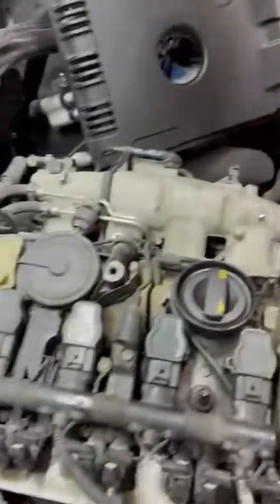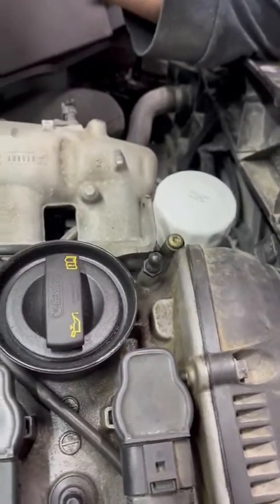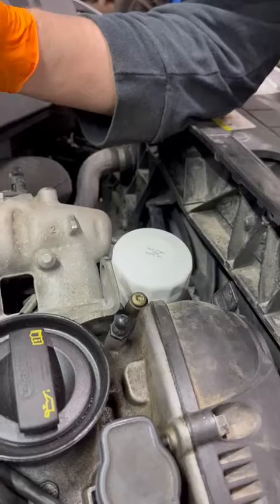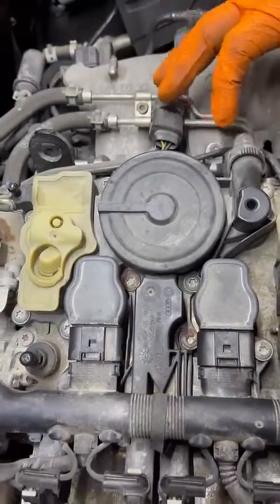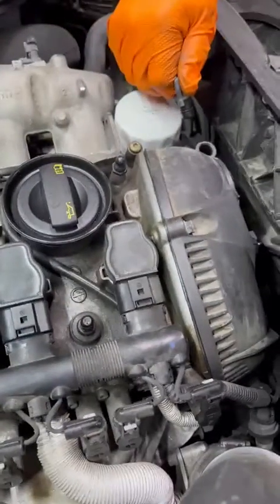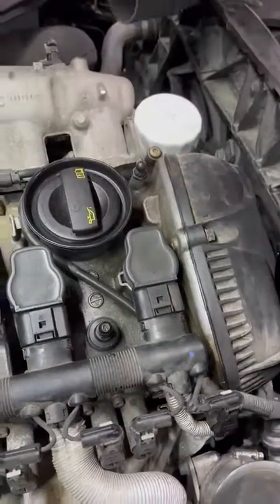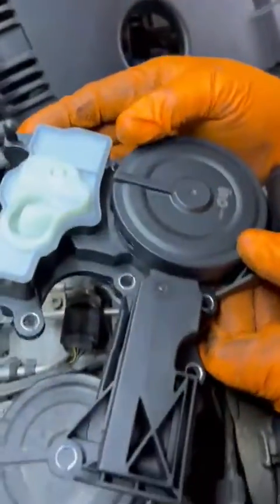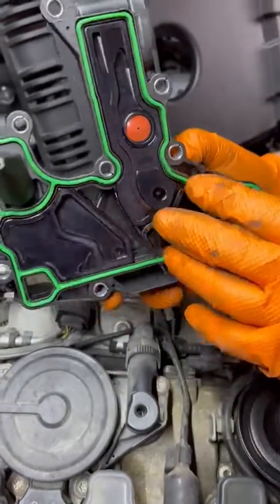Is Your VW or Audi burning oil? Cracking the case of excessive oil consumption in V.A.G 2.0L engines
In our latest video, we're diving deep into a common issue plaguing VAG 2.0L engines, with a specific focus on the 2015 Audi Q5. This problem often arises due to a troublesome oil separator, a crucial component of the PCV (Positive Crankcase Ventilation) system.

We'll uncover the intricate role it plays in safeguarding your engine and explore the telltale signs of its failure, such as increased oil consumption, exhaust smoke, and engine performance woes. Discover why these oil separators fail, how to diagnose the issue, and the importance of using high-quality replacement parts.

We'll also shed light on preventive measures, customer education, and the significance of regular maintenance. Stay informed to keep your vehicle running smoothly and prevent costly repairs down the road!